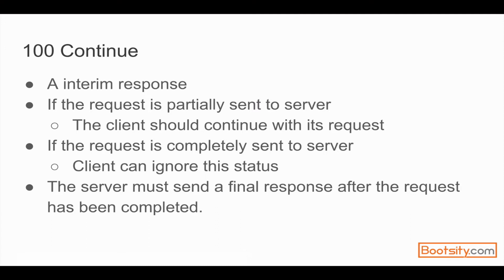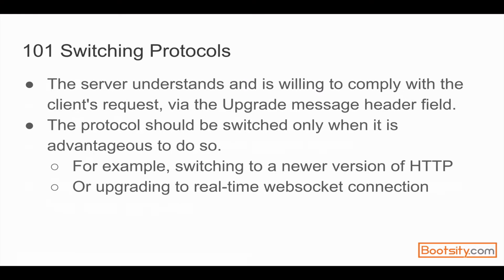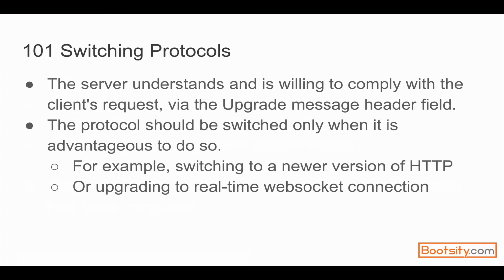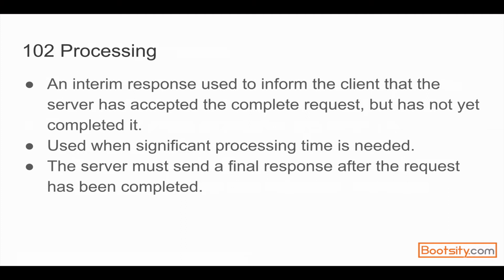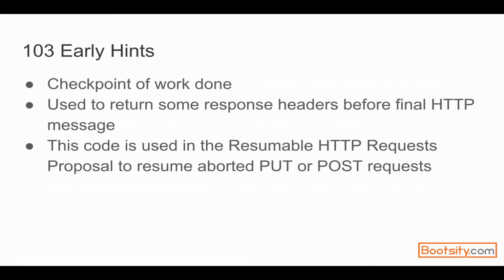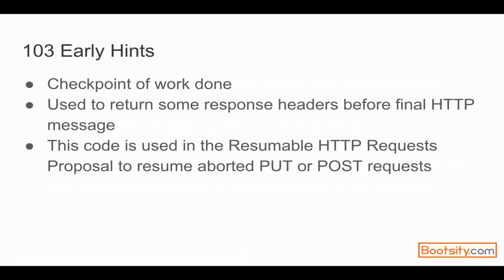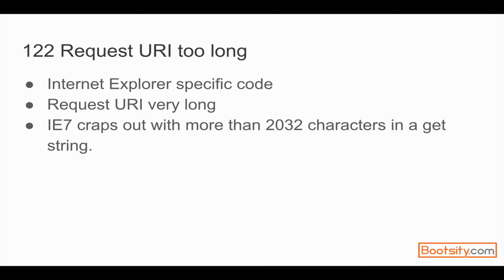2. Informational - 1xx - HTTP Response Status Codes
Learn about Informational HTTP Response Status Codes

Covered HTTP Response Codes in this video are -

100 Continue
101 Switching Protocols
102 Processing
103 Early Hints
122 Request URI too long